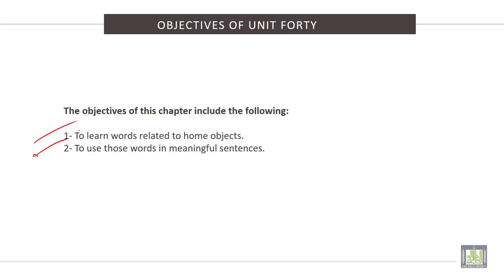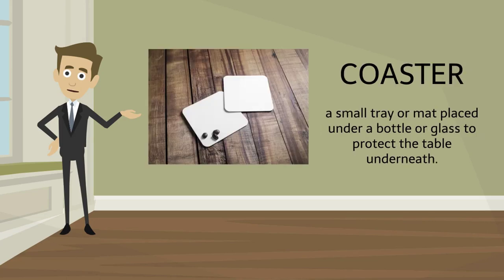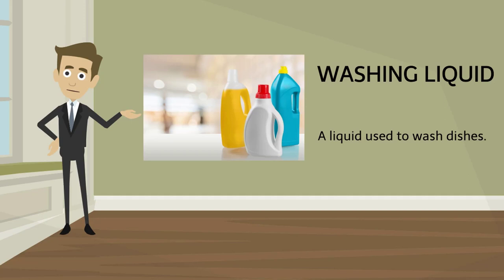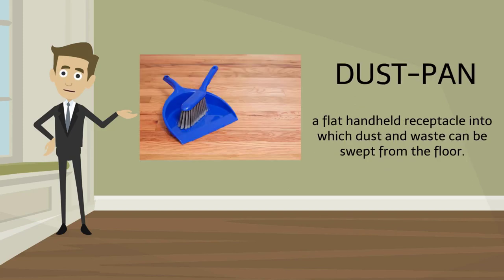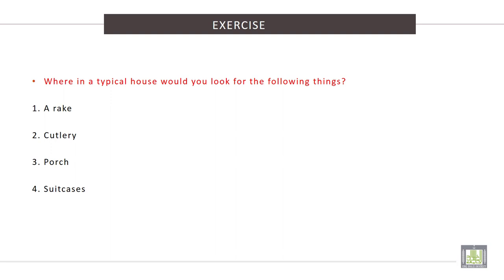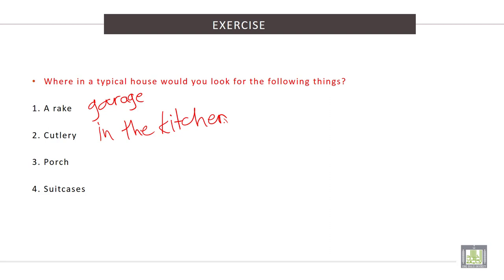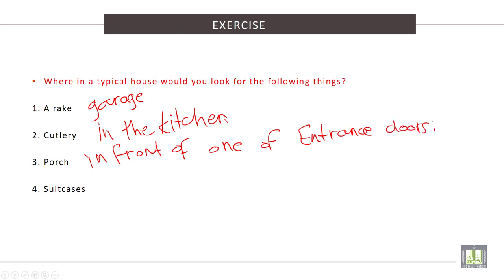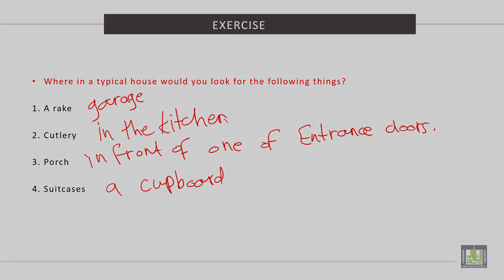Vocabulary Building (2) | U - 40 | At Home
الوحدة 40 : At Home
• To learn words related to home.